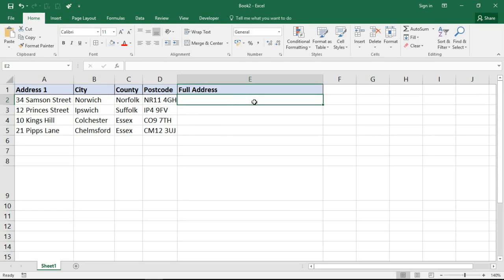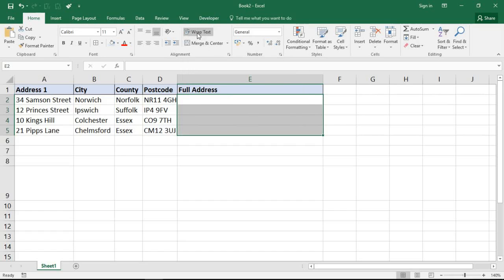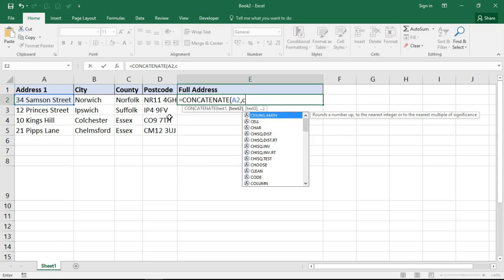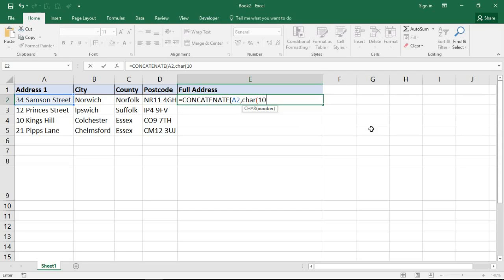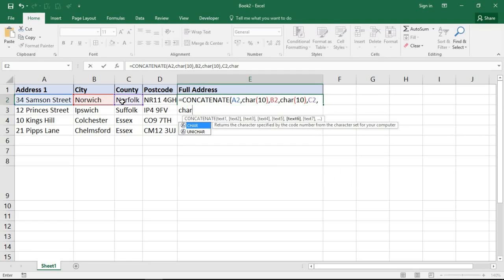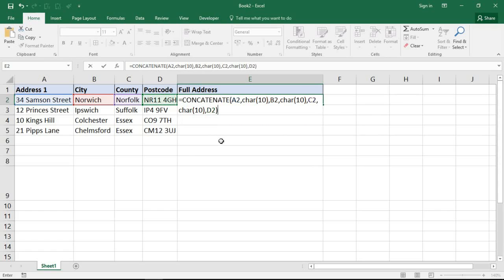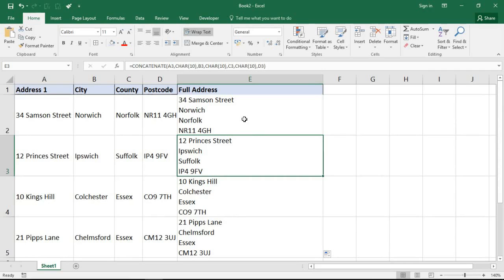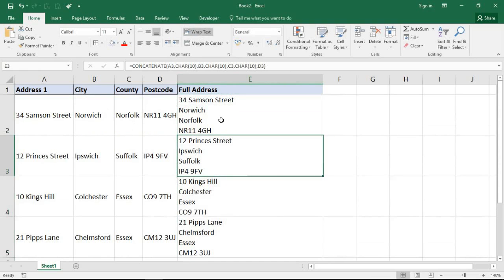CONCATENATE Function with Line Breaks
This video shows you how to include line breaks with the CONCATENATE function of Excel.

The CONCATENATE function is the most well-known text function of Excel. When handling large amounts of text though the result can become awkward.

Fortunately, we can wrap the text of the formula. However, text wrapping alone does not work.

This video tutorial uses the CHAR function to insert the line break character code into the CONCATENATE function.

The example shown inserts line breaks into the formula to separate the lines of an address.